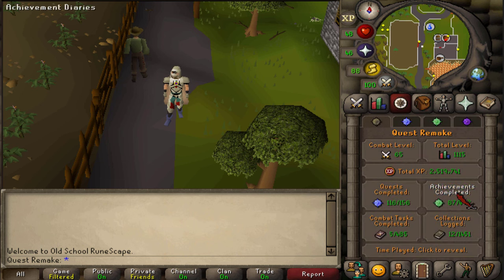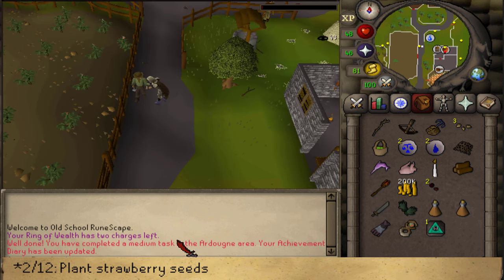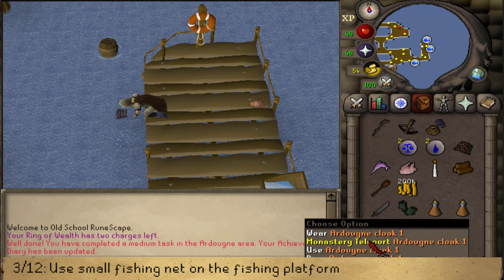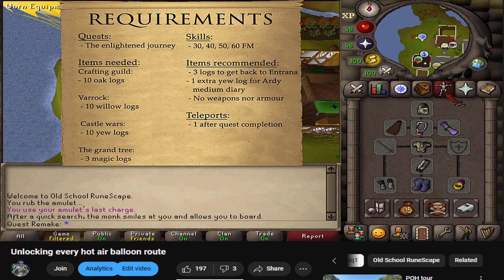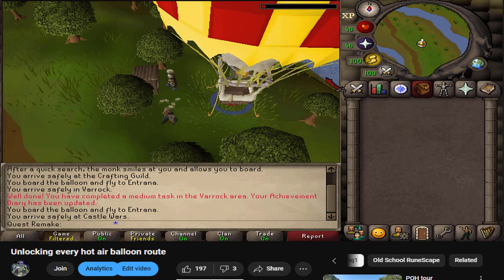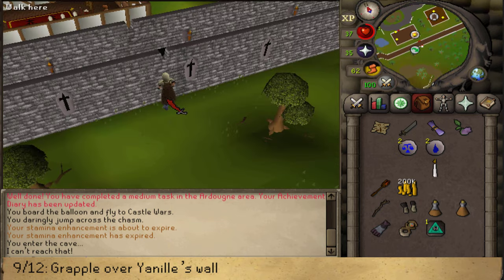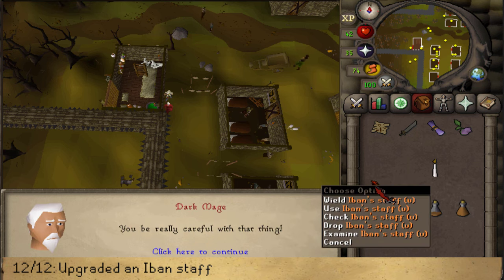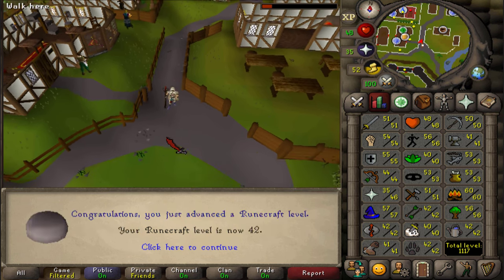[Updated] Ardougne Medium diary guide & hot air balloon route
Items needed:
 - Dramen/Lunar staff
- Mith grapple + crossbow
- 3 strawberry seeds
- 2 law and air runes
- Small fishing net
- Raw chicken and swordfish
- Yew logs
- Iban’s staff + 200k gp
- Skavid map or 20 gp
- Lightsource

Items recommended:
- Weight reducing clothes
- 2 Stamina potions
- Weapon to kill cb 46
- 1 basket of apples
- Rake and seed dibber
- 1 empty invent slots

Teleports:
- 1 Ardy monastery
- 1 any unlocked hot air balloon
- 1 West Ardy
- 1 East Ardy

0:00 Requirements
1:50 Pickpocket master farmer
1:56 Plant strawberries
2:56 Fishing platform fishing
3:44 Fairy ring codes BIS, AIR, DJP
4:33 Swordchick
5:04 Balloon to Castle wars
8:12 Nightshade
8:57 Grapple Yanille's wall
9:41 Bert sand
10:18 Ardougne teleport
10:39 Upgrading Iban’s staff
11:55 Strawberry harvest and rewards

Quests:
 - Enlightened journey
 - Castle wars balloon route
 - Hand in the sand
 - Tower of life
 - Underground pass
Partially completed:
 - Watchtower (skavid map) - Sea slug (fishing platform) - Fairy tale p2 (fairy ring)

Skills: - 31 Farming
 - 38 Strength and Thieving - 39 Agility
 - 50 Attack
 - 51 Magic